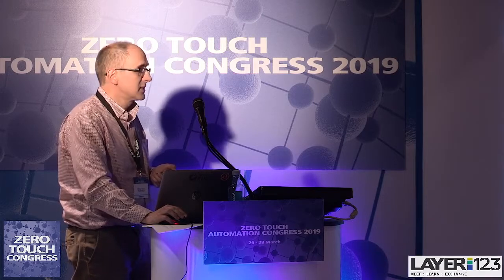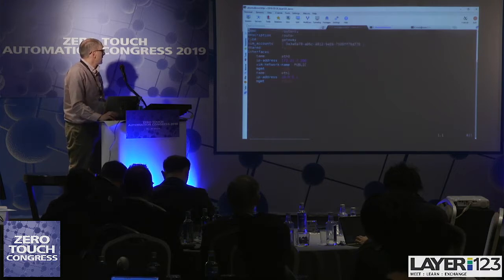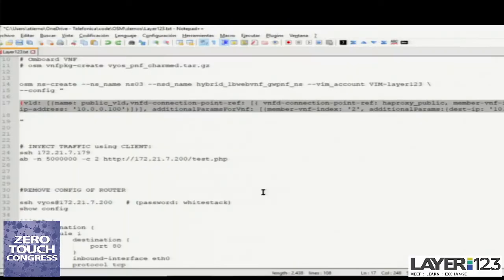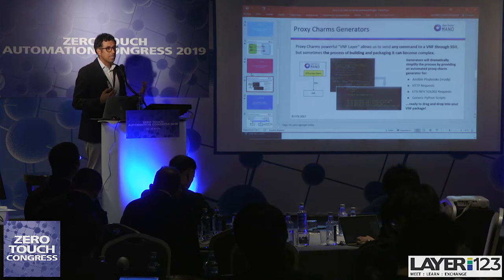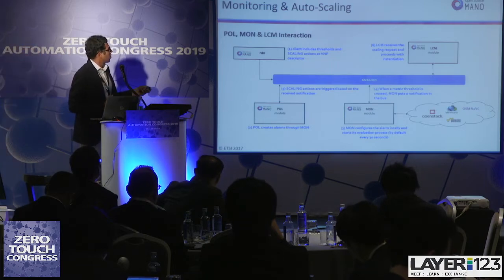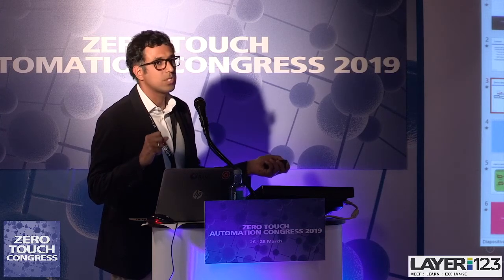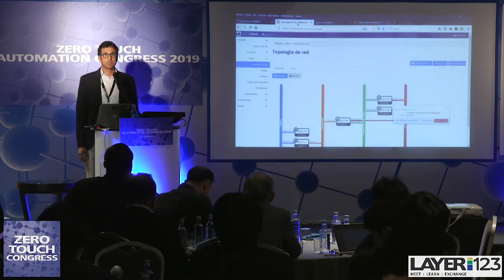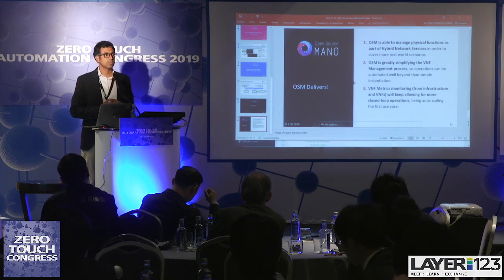13 OSM Demos and POCs for Release 5, Alfonso Tierno, Telefonica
Presentation from Layer123's Zero Touch Automation Congress 2019 in Madrid.